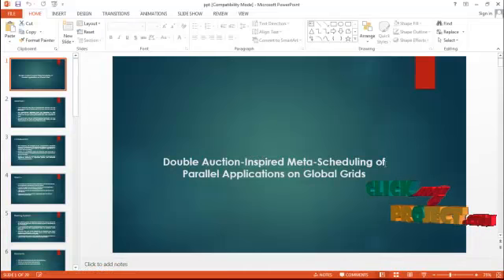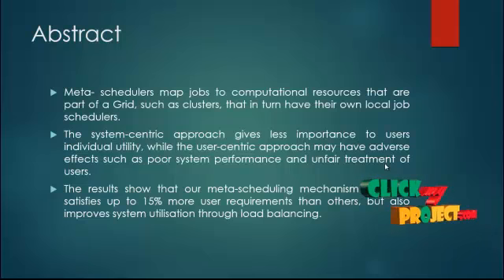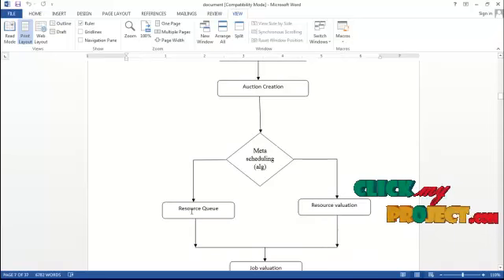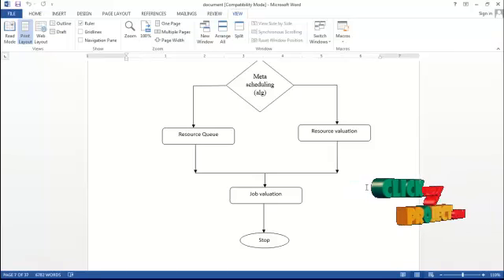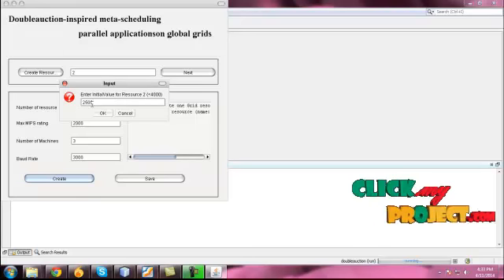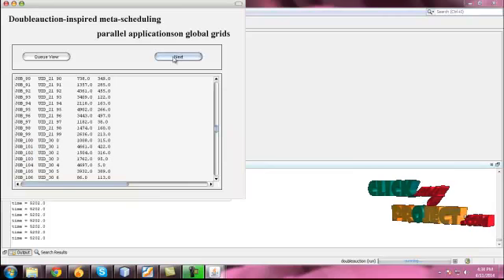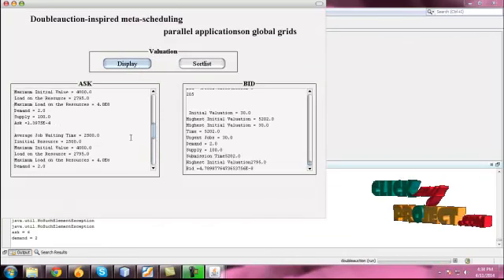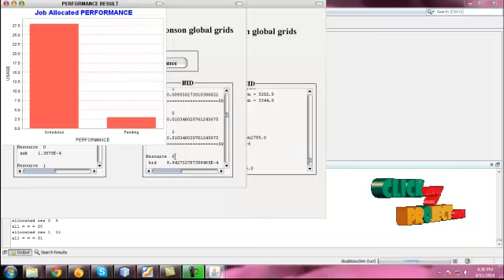Final Year Projects | Double auction-inspired meta-scheduling